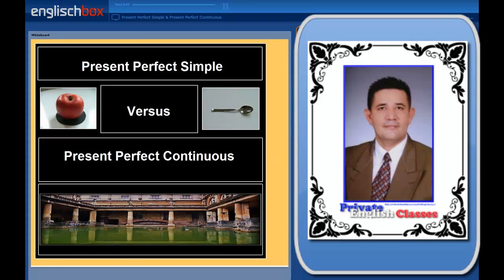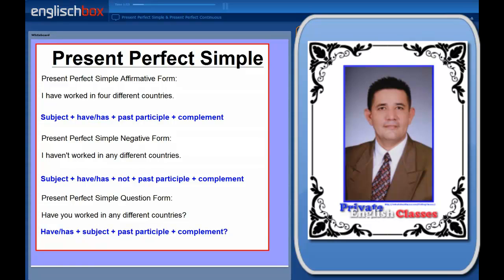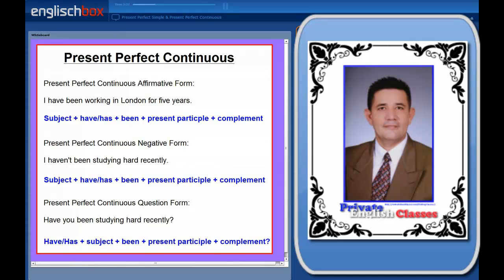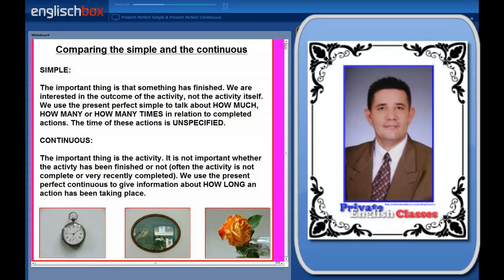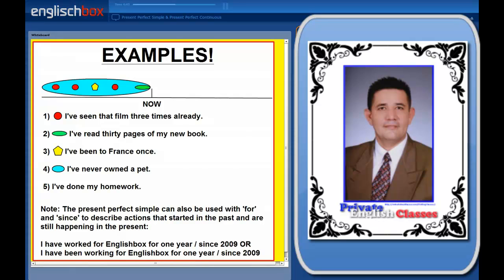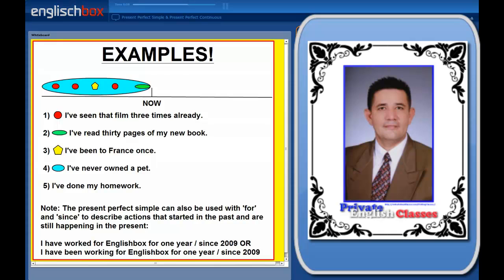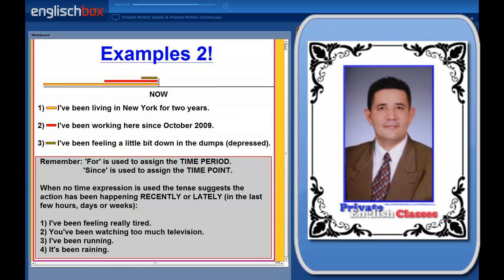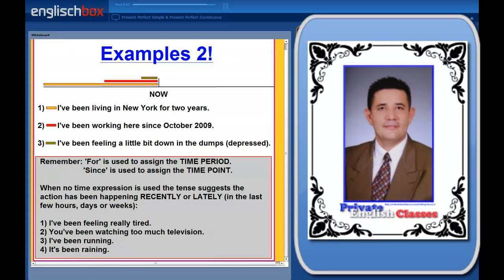Present Perfect Simple and Present Perfect Continuous - Internediate